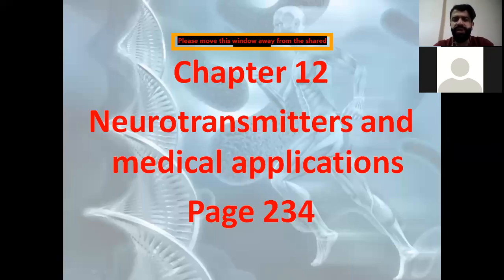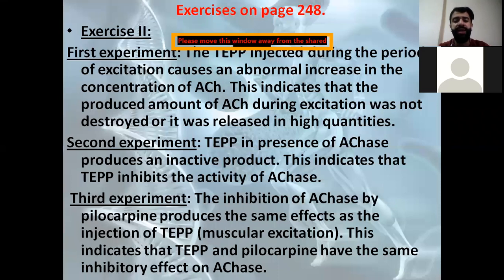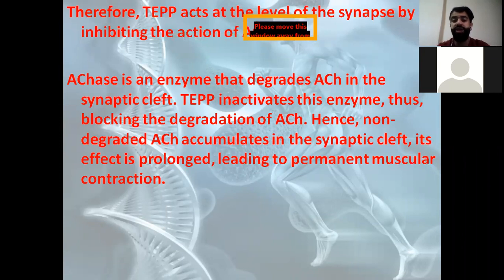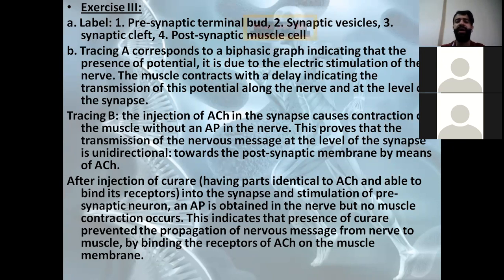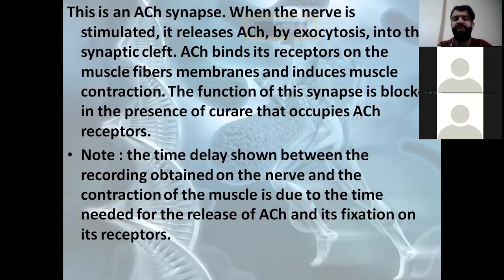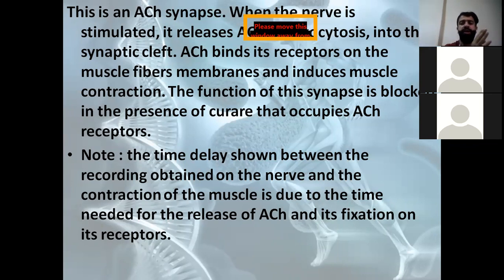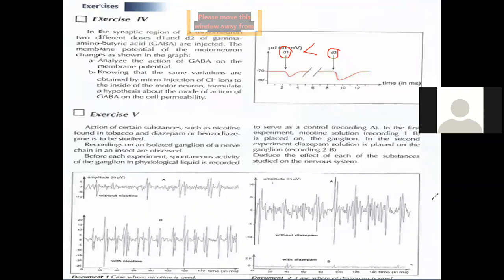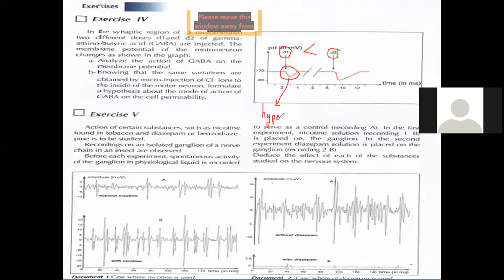S3 Live Session 2 Grade 12 Week 29